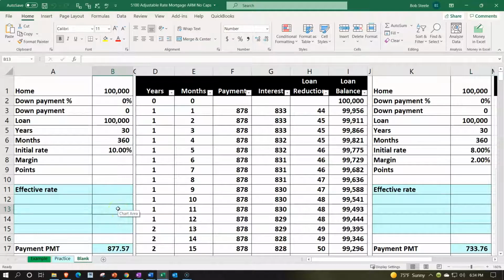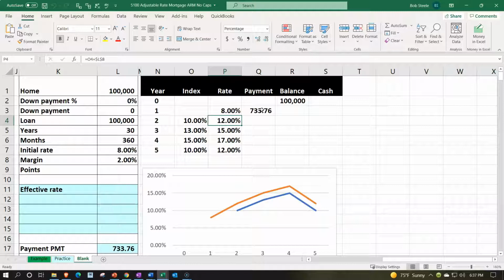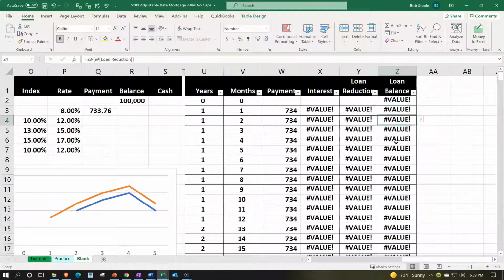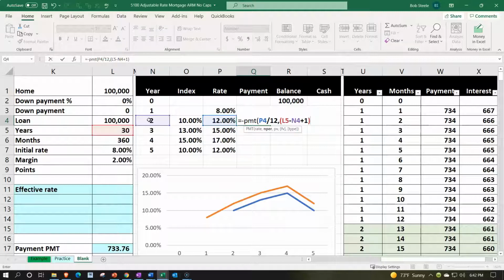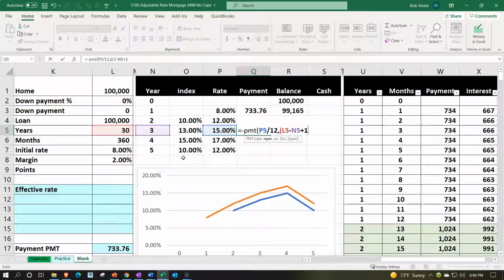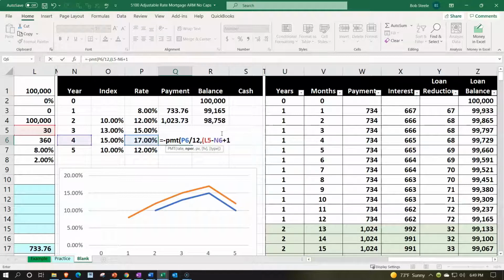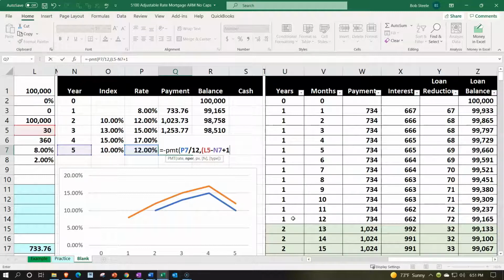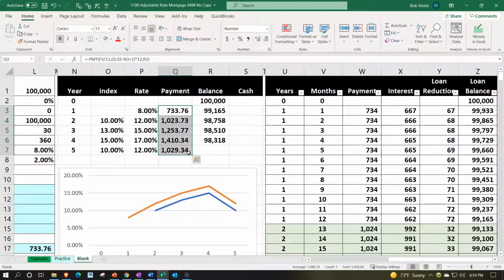Adjustable-Rate Mortgage ARM No Caps Part 2 5105 Real Estate Investment